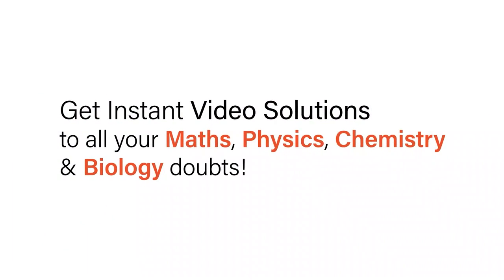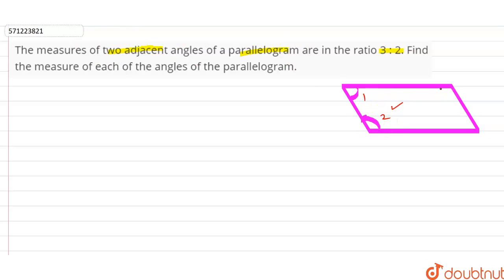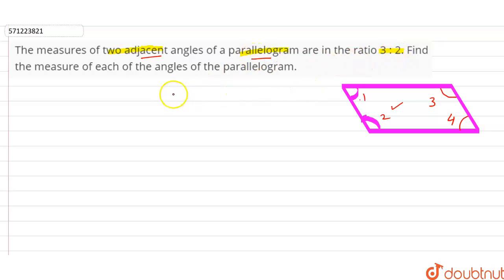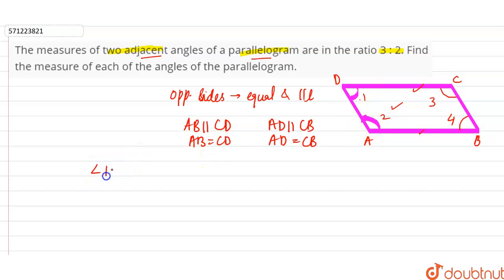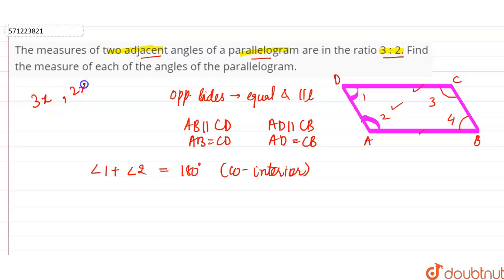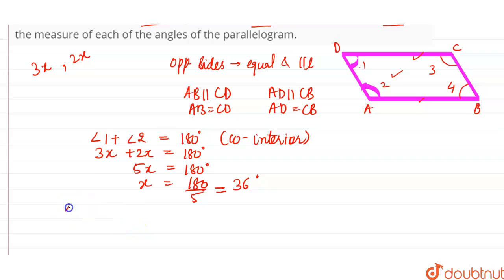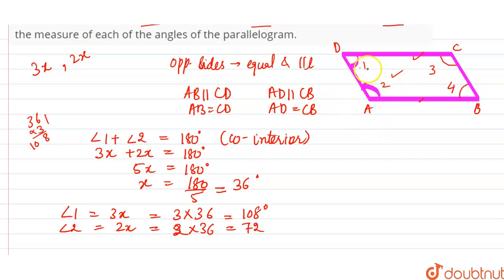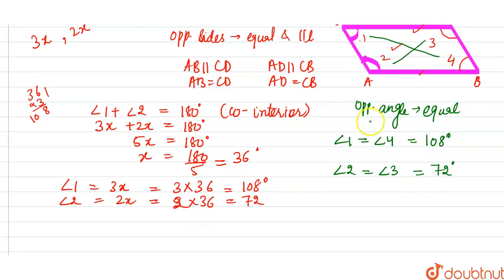The measures of two adjacent angles of aparallelogram are in the ratio 3 : 2. Find the measure o...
The measures of two adjacent angles of aparallelogram are in the ratio 3 : 2. Find the measure of each of the anglesof the parallelogram.
Class: 8
Subject: MATHS
Chapter: UNDERSTANDING QUADRILATERALS
Board:CBSE

👉 Have Any Query? Ask Us.